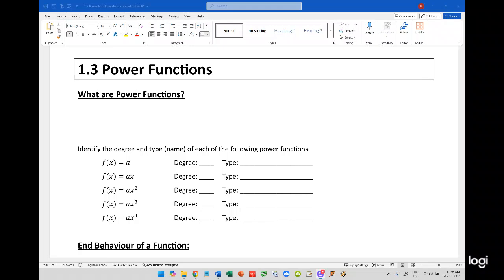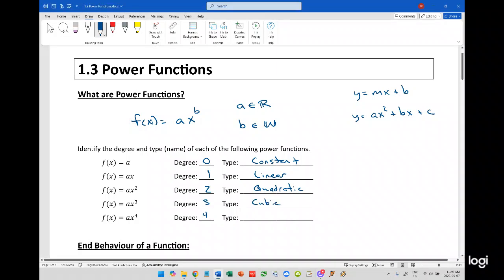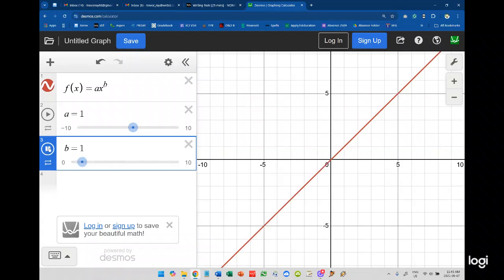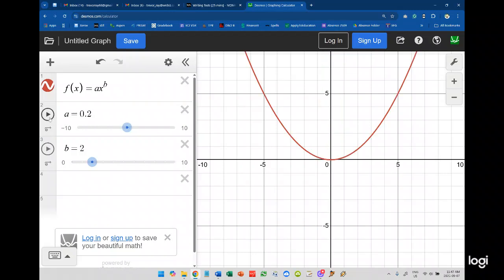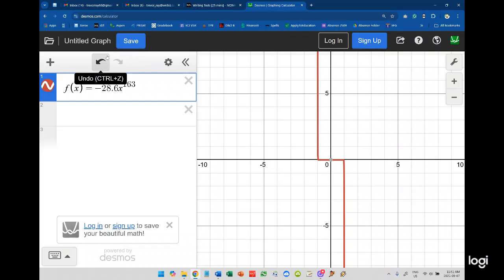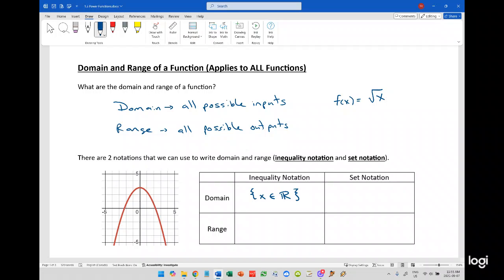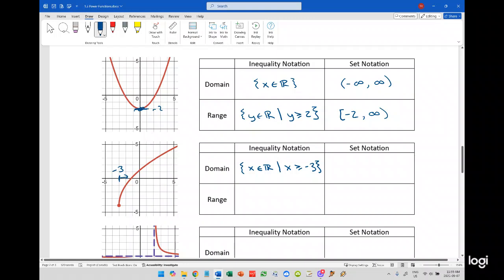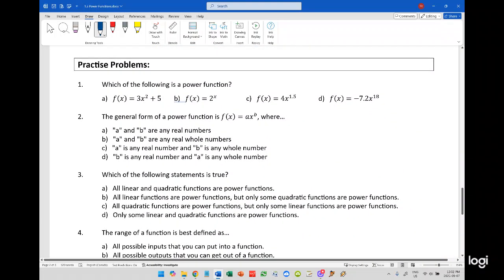1.3 Power Functions (Math with Mr. Ray)